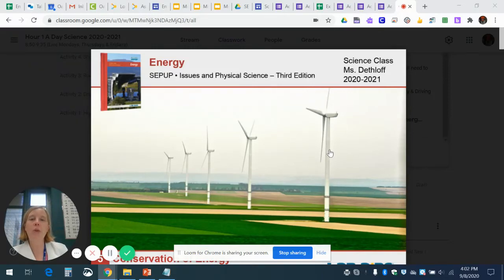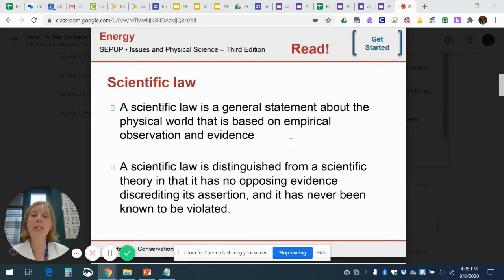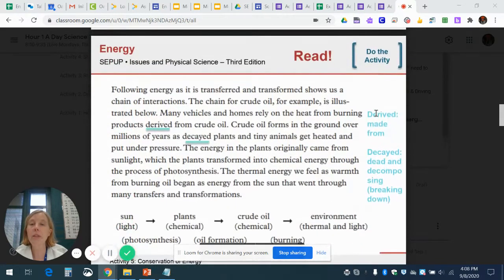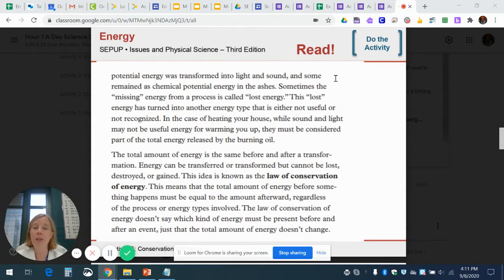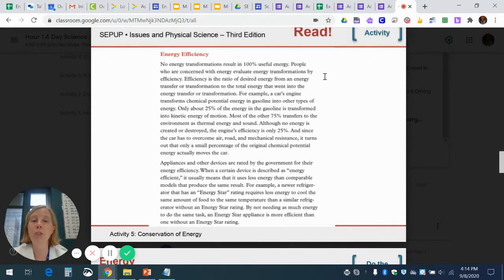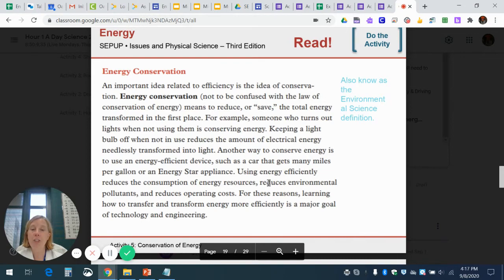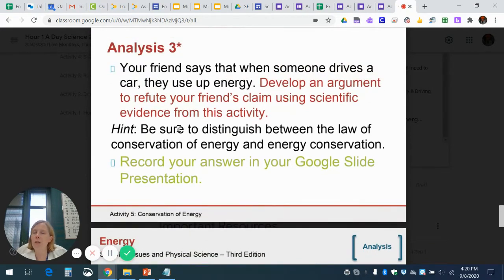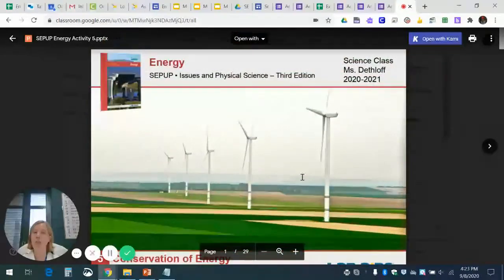Activity 5 Energy Conservation Reading with explanations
SEPUP Activity 5: Energy Conservation
An overivew of Activity 5 and the reading of the article.